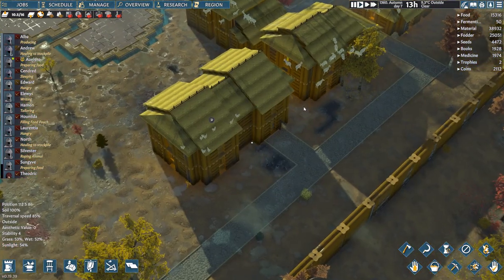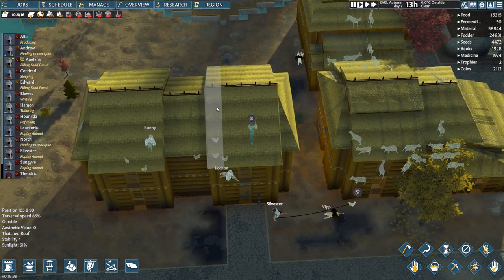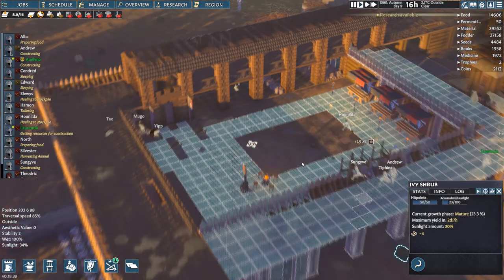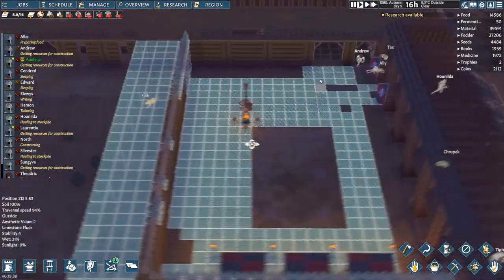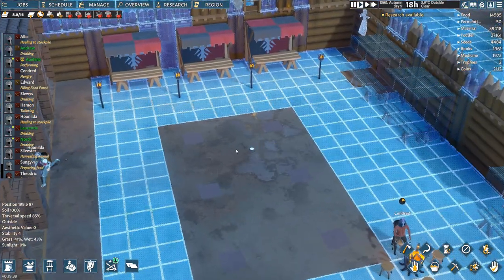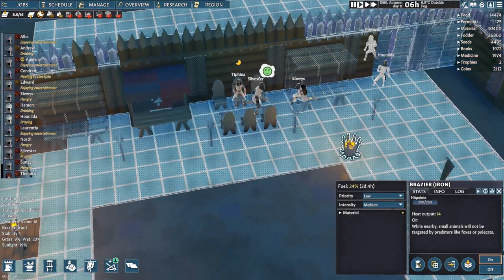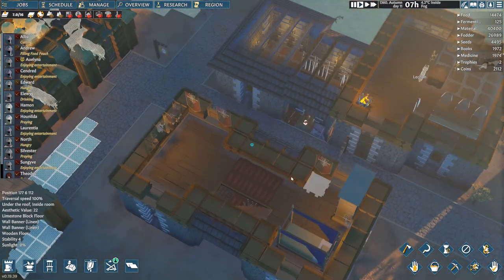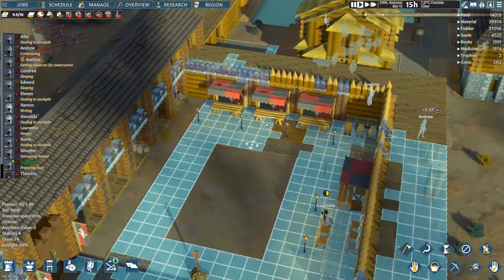Market Project Day 1 | Fallen Kingdom | Se2 Ep33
Welcome back! Today’s episode is packed with exciting tasks as we move our chickens into their brand-new barn and tear down the old one. But the real highlight is the start of our much-anticipated market project! While it may take a few days to fully bring this vision to life, the transformation will be worth it. Plus, the new market will not only look amazing but also provide extra protection from potential raiders.

💬 SERIES
► Season: 2
► Episode: 33

📌 CHAPTERS
0:00 - Channel intro
0:08 - Moving chickens
3:05 - Tare down the barn!
5:52 - Rough design
8:52 - Outdoor seating areas
11:06 - Winter is coming!
14:06 - A stuck Bard!
15:53 - Future plans!
18:27 - Watch next

🔊 MUSIC & SOUNDS
► Voiceover/Narration
► Game Music and Sounds
► Intro
     Artist: NEFFEX
     Genre: Alternative & Punk
     Mood: Happy
     Released: 2022
► Timelapse 1
     Title: Borderless
     Genre: Cinematic
     Mood: Inspirational
     Released: 2018
► Timelapse 2
     Title: Viking
     Genre: Cinematic
     Mood: Bright
     Released: 2018
► Timelapse 3
     Genre: Cinematic
     Mood: Dramatic
     Released: 2018
► Outro
     Artist: NEFFEX
     Genre: Hip-Hop & Rap
     Mood: Happy
     Released: 2022